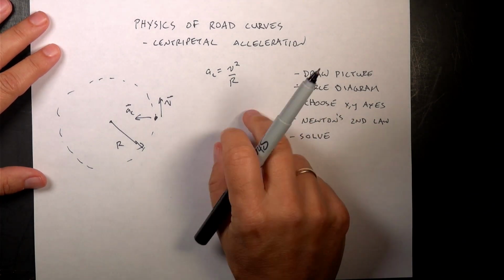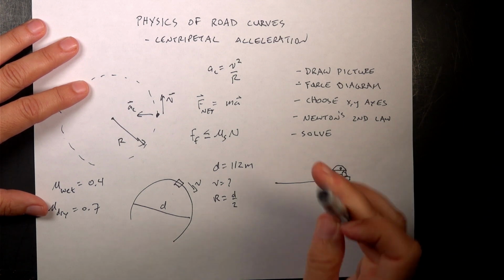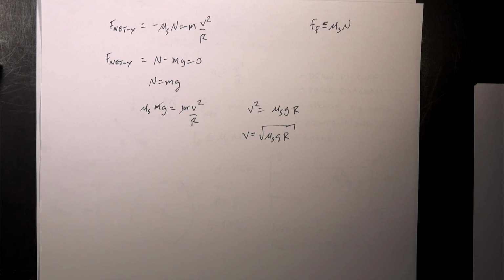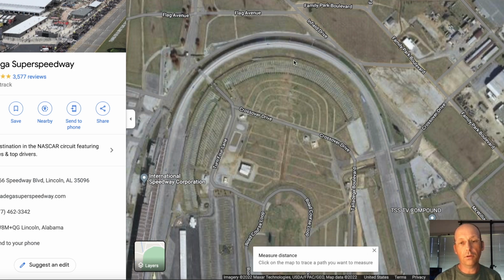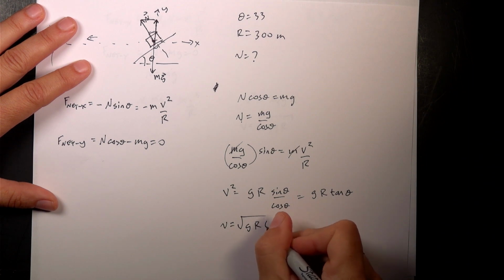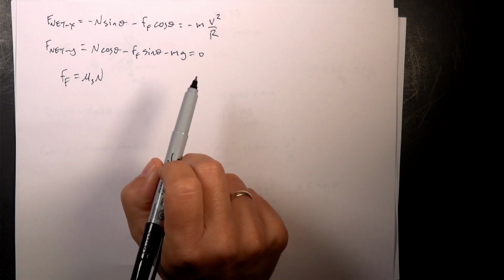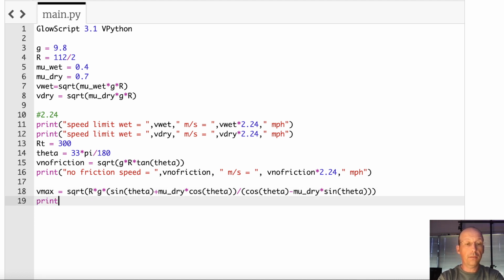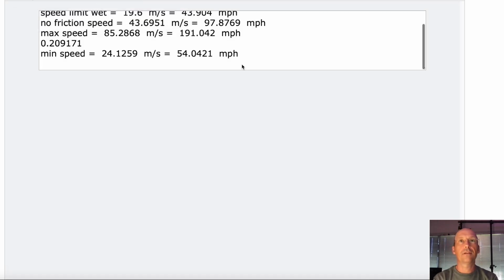How fast can a car go around a curve? Solution for flat, banked, and banked with friction.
How fast can a car go around a curve?  The first example is a flat curve with friction.  Next, a banked curve with no friction.  Finally, a banked curve WITH friction.

Here is my derivation of the centripetal acceleration.

Here is the python code I used.

00:00 - Intro
01:26 - Max speed on a flat curve (with friction)
14:12 - Max speed around a NASCAR track (without friction)
23:28 - Max speed around a banked curve WITH friction
32:51 - Minimum speed around a banked curve with friction